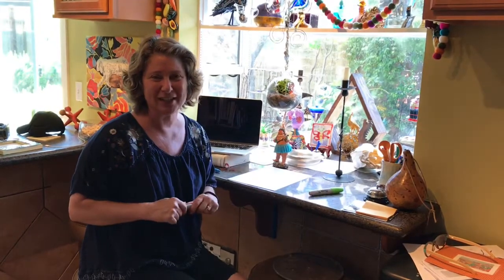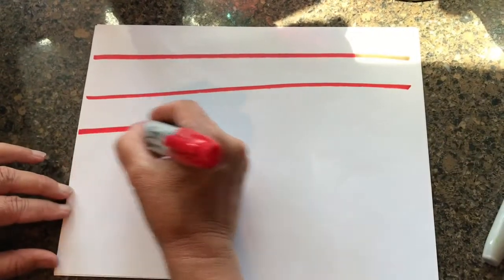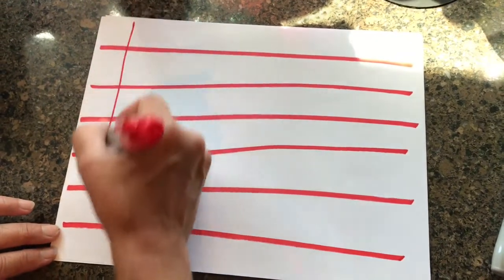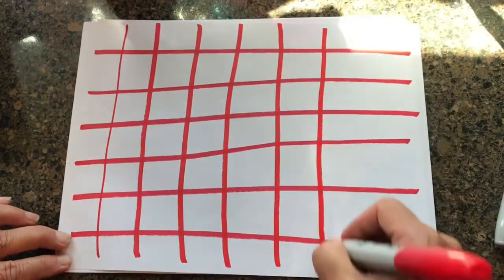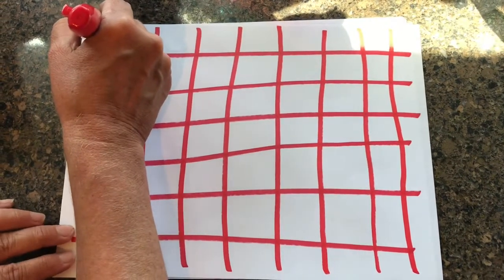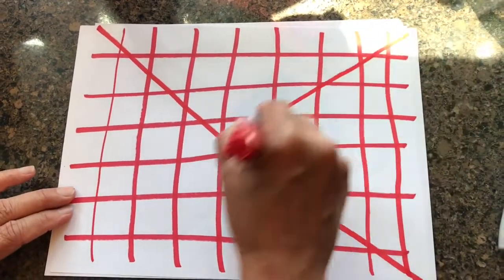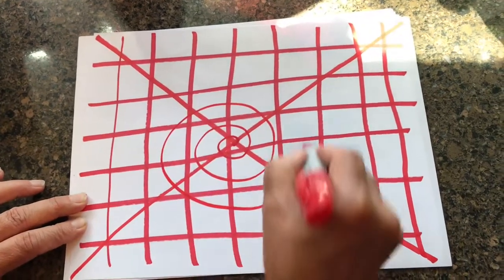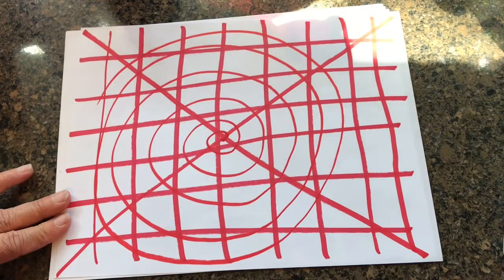Lines That Wiggle